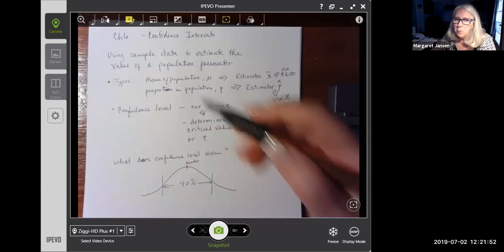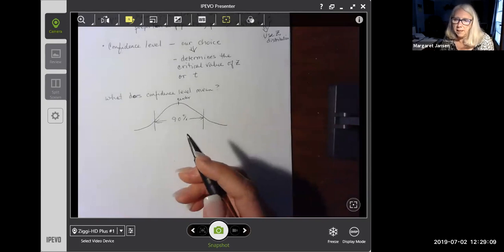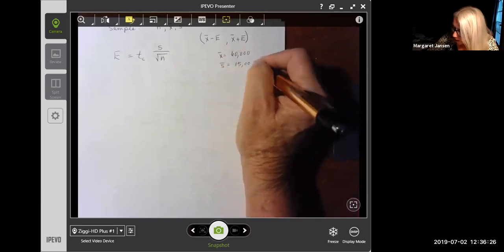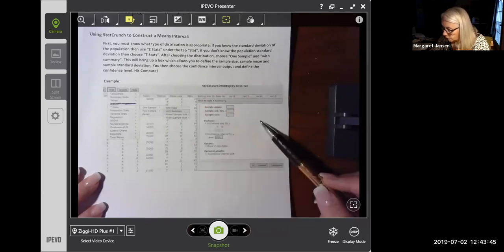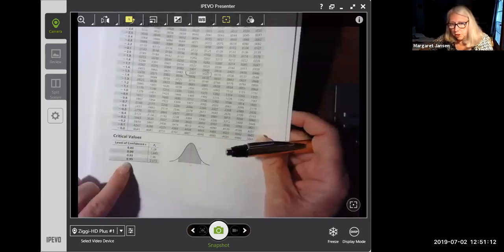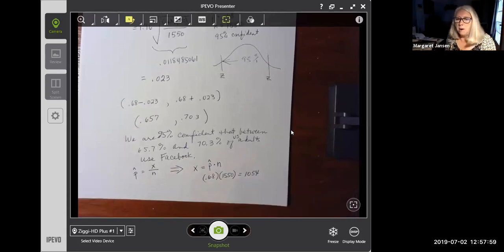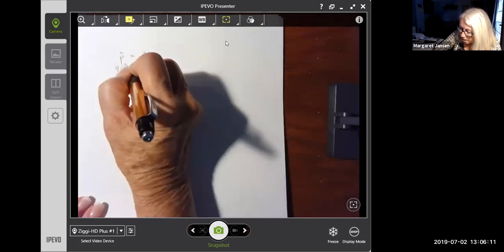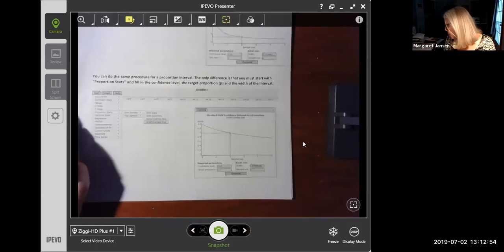chapter 6 summary